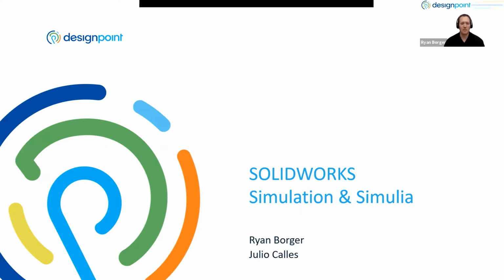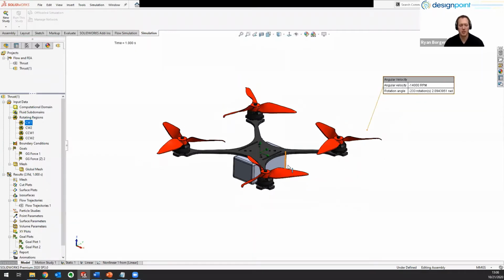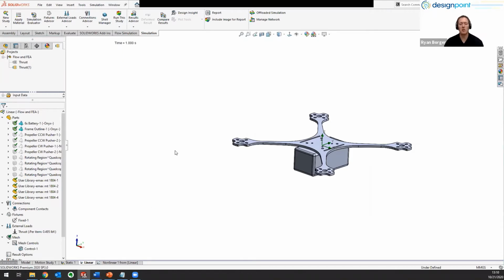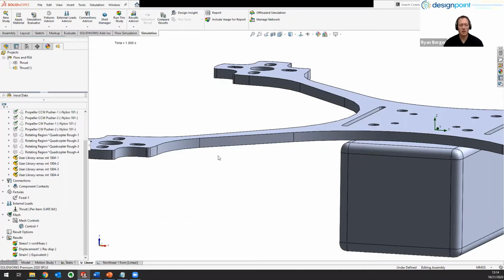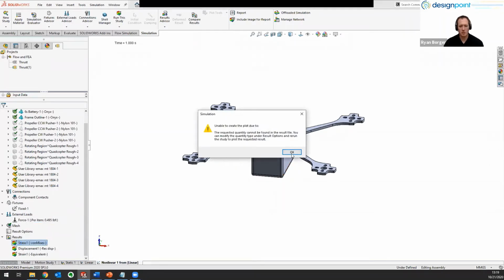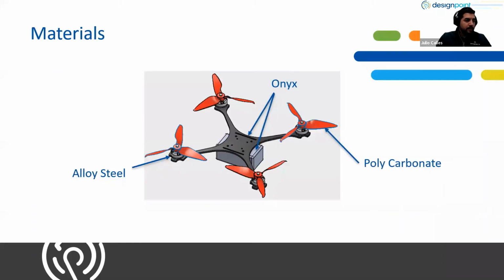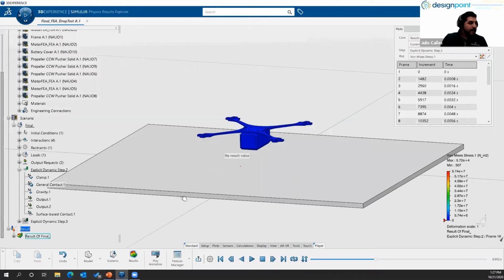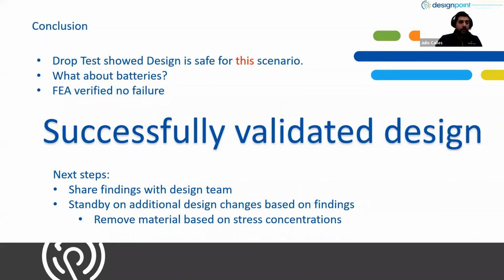Simulation as a Design Influencer